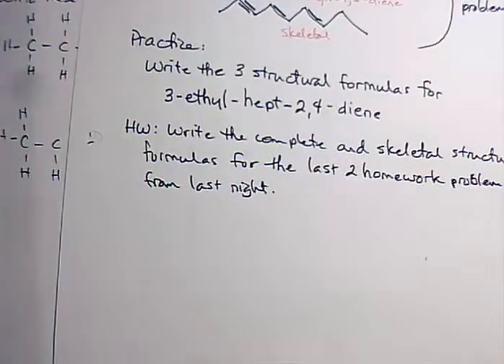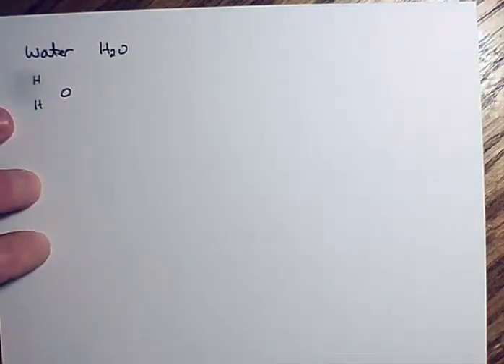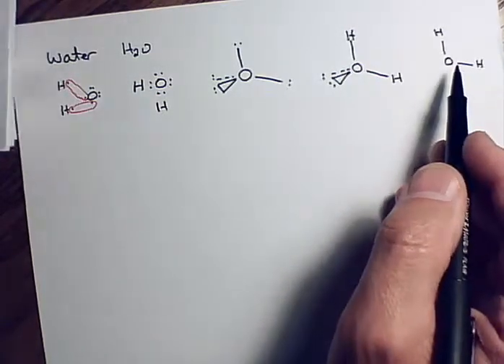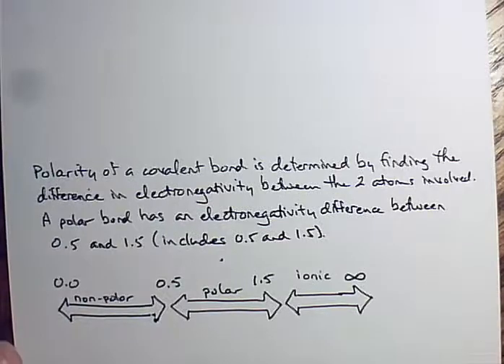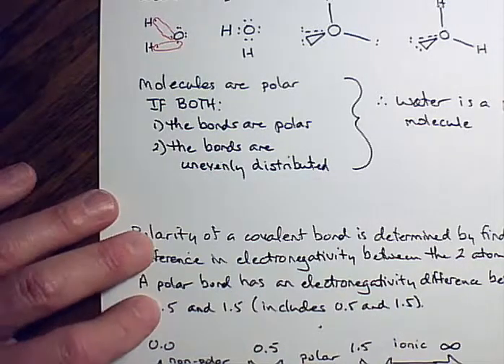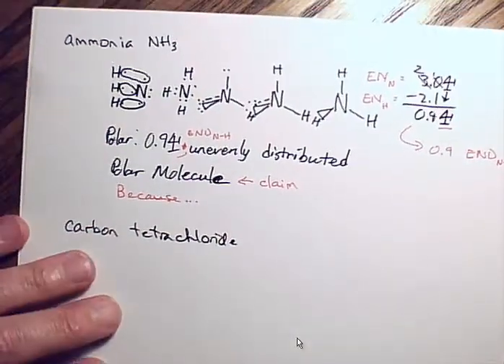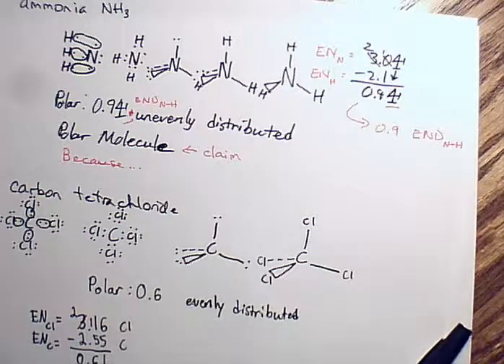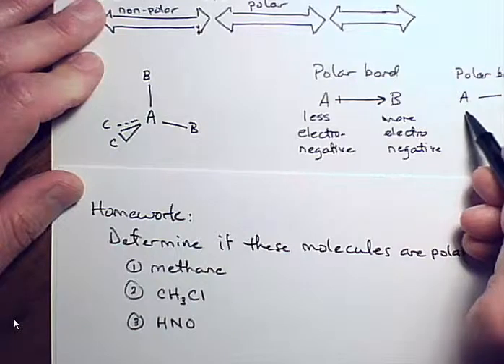Predicting the Polarity of Molecules - The Simple Way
This video contains a simplified method for determining the polarity of simple molecules.  It serves as an introduction to the subject.  Viewers should know that there is far more to polarity than is shown in this video and this explanation has been so simplified that while it works for most small, simply molecules the determination of polarity for other molecules using this method will be wrong.